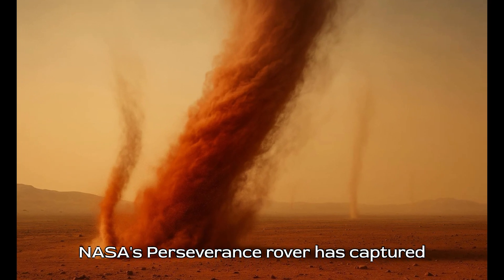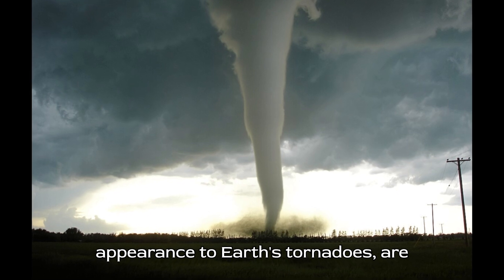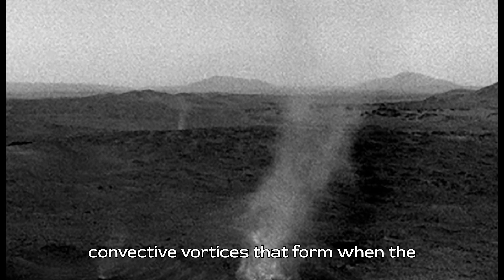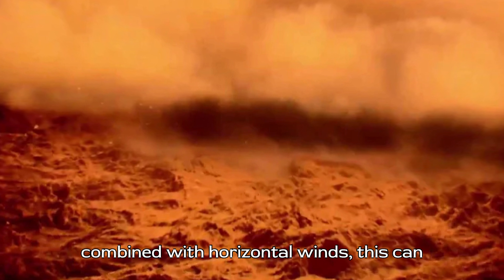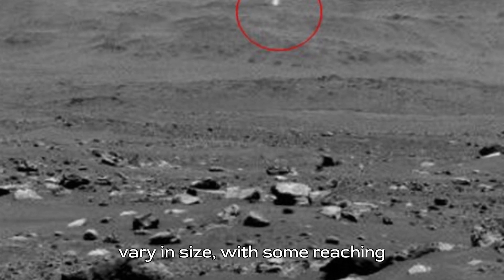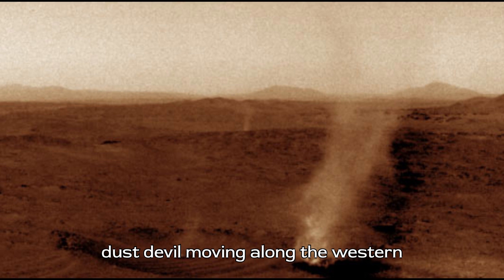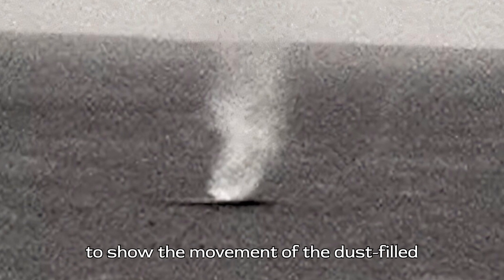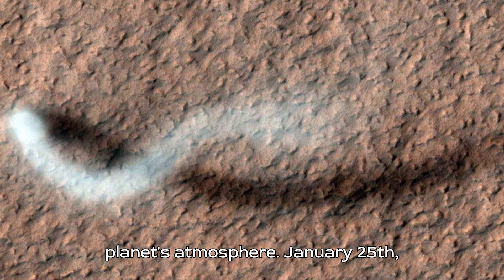NASA Captures Tornado-Like Dust Devils on Mars | Perseverance Rover Footage 2025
NASA’s Perseverance rover has captured stunning high-resolution footage of massive dust devils—tornado-like whirlwinds—on the surface of Mars. These events, recorded in Jezero Crater, include a rare moment where a larger dust devil appears to engulf a smaller one. Watch this jaw-dropping Martian weather phenomenon and learn how it helps scientists study the Red Planet’s climate, atmosphere, and dust movement.

🌪️ Filmed: August 30, 2023 & January 25, 2025
📍 Location: Jezero Crater, Mars
🛰️ Mission: Mars 2020 – Perseverance Rover